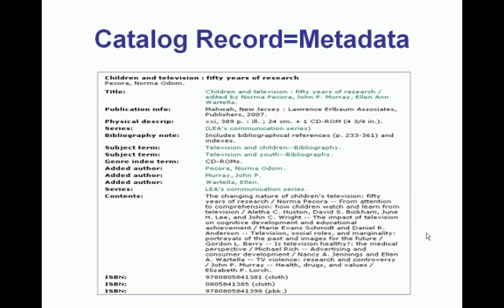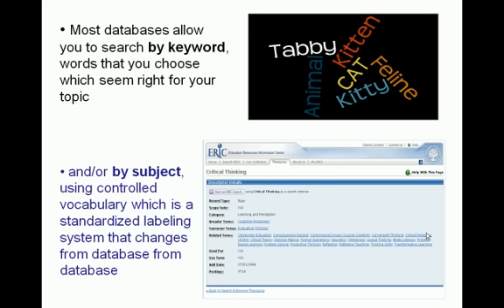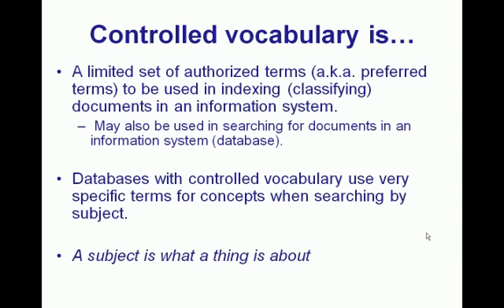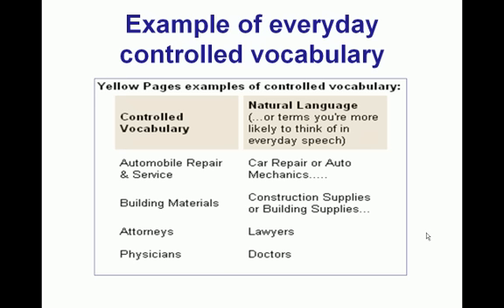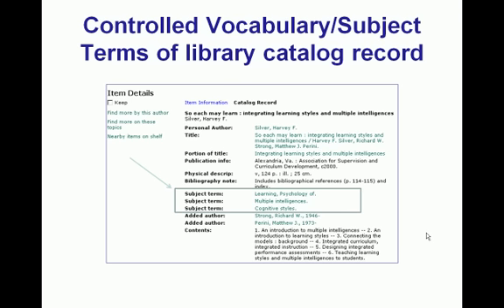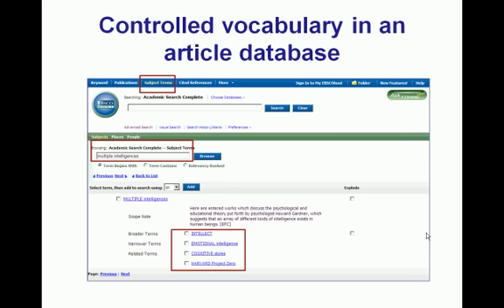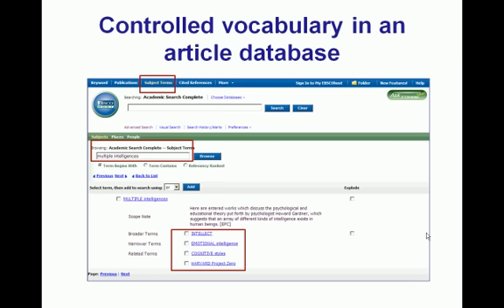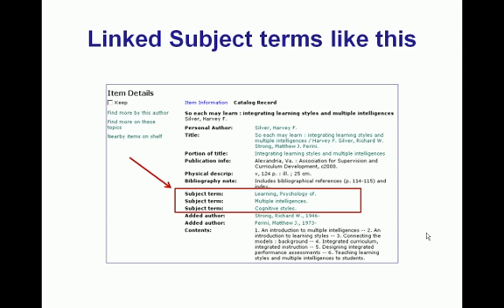Week 4: Metadata and Controlled Vocabulary